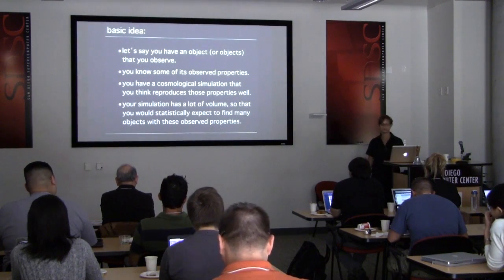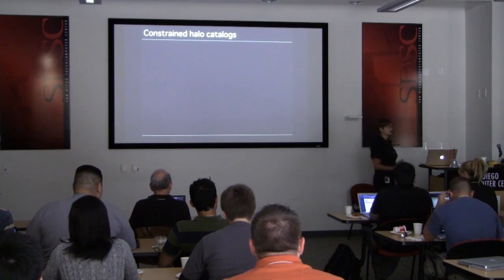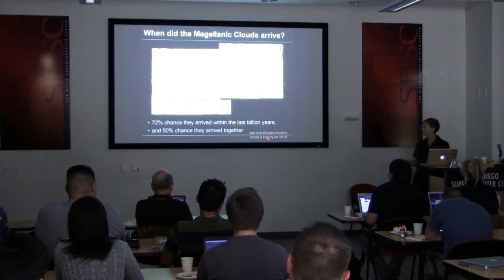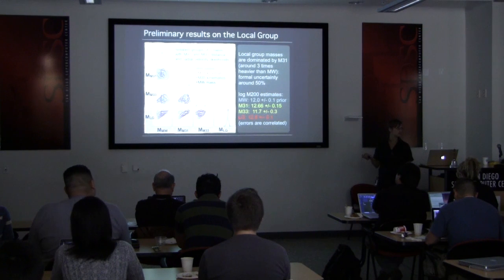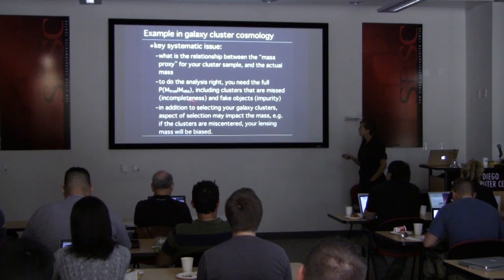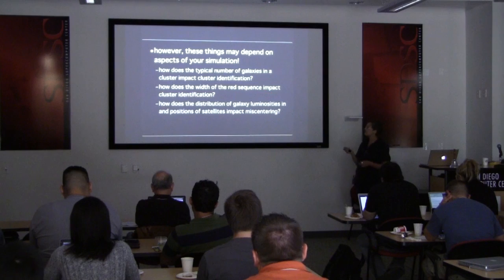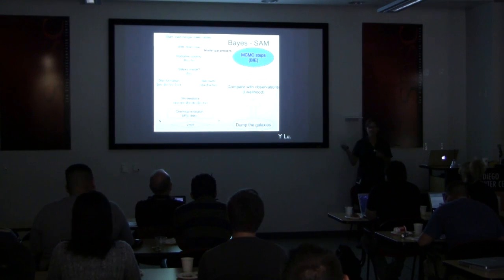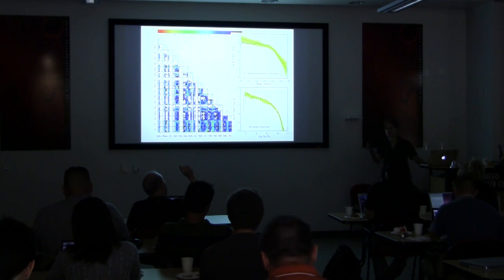Risa Wechsler "Using Simulations of the Galaxy Population..."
"Using Simulations of the Galaxy Population in the era of surveys of 10 billion galaxies"
Risa Wechsler, KIPAC at Stanford University, SLAC Accelerator Laboratory